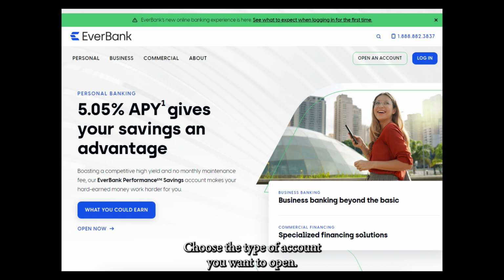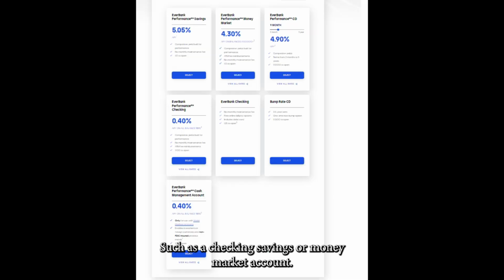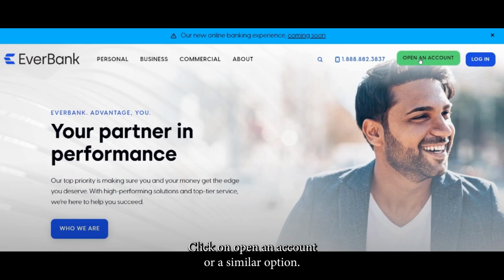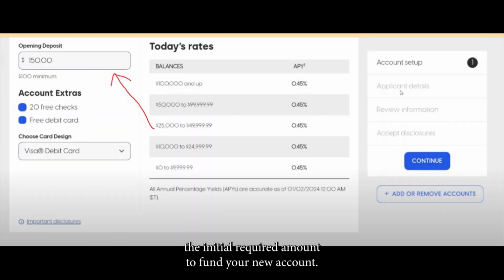How to open EVERBANK account l Double Z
Looking to open an EverBank account? Whether you’re in the USA, UK, Canada, or Europe, this detailed video will guide you through the entire process of setting up an EverBank account with ease. Learn how to take advantage of EverBank’s competitive rates and international-friendly services.

🔍 What You’ll Learn in This Video:

EverBank Overview:

Key features of EverBank, including competitive interest rates, online banking options, and global accessibility.
Step-by-Step Process:

How to open your EverBank account through their online platform.
A breakdown of the application process for both U.S. and international customers (UK, Canada, and Europe).
Required Documents:

What identification, proof of address, and other documents are needed for account setup.
Types of Accounts Available:

Learn about checking, savings, money market, and other account options EverBank offers, and choose the right one for you.
Funding Your Account:

How to deposit money into your EverBank account through direct transfer, check, or wire from both local and international banks.
Setting Up Online Banking:

A guide to activating your online and mobile banking for easy management of your EverBank account.
International Customers:

Special instructions for customers in the UK, Canada, and Europe, including eligibility, currency options, and account management from abroad.
💡 Why Watch?

Clear & Easy: Open your EverBank account in just a few simple steps.
Internationally Accessible: Learn how users from the UK, Canada, and Europe can easily open and manage accounts.
Maximize Benefits: Discover EverBank’s high-yield accounts and global-friendly banking features.